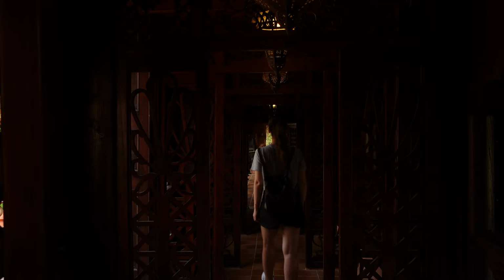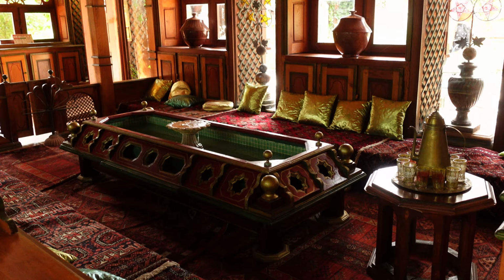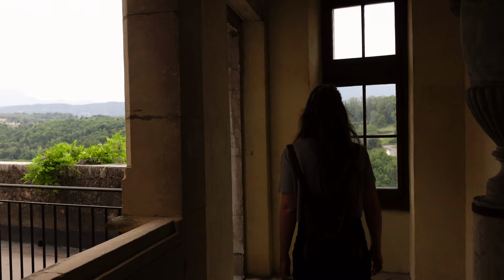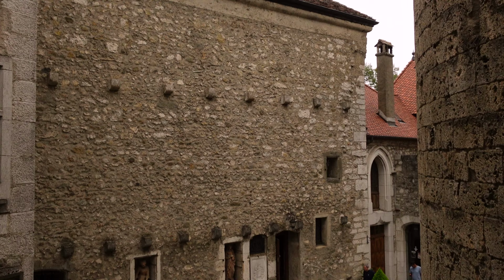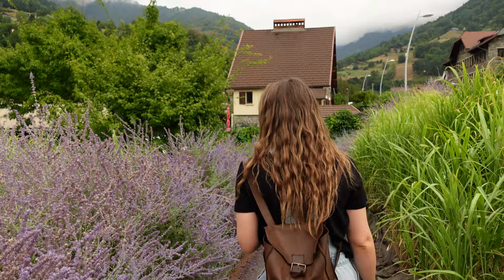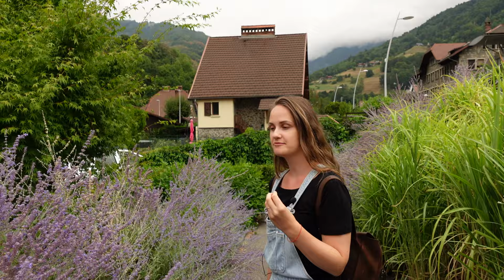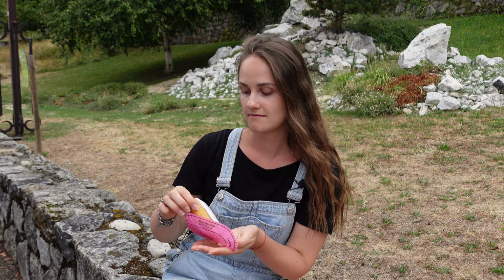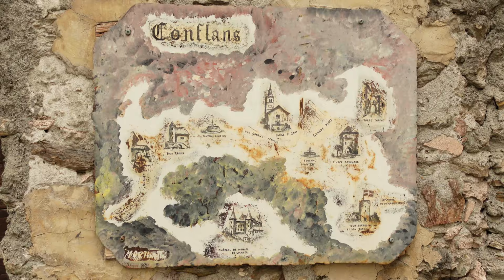FRENCH COUNTRYSIDE VLOG // cutest towns, French chateau, pastries & more!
Welcome to Dramatically Expatic! In today's video, I'm inviting you to spend two days with me in the French countryside, exploring Rhone-Alpes, checking out a beautiful French chateau, fantastic Gorge du Fier, eating French pastries, and much much more! If you're planning a road trip to Europe or specifically planning a road trip to France, make sure to check it out for the best France tips.

Join Canva to earn FREE premium elements and create the best designs

ABOUT:

Hi! I’m Valeria, and I’m a Ukrainian expat and digital nomad, currently living in Italy. I first came here without speaking the language and being totally unprepared, but pretty sure this is gonna be an adventure of a lifetime! I love discovering Italian culture, Italian people and, of course, Italian food. I'm a full-time content creator, so when I'm not making travel videos, I'm taking photos, writing and creating artworks. Studying is another passion of mine, and currently I’m finishing my Masters degree at the University of Bologna. Here I post regular travel vlogs, tips on expat life, moving abroad, personal growth and self-esteem as a woman living abroad, so hop on and welcome on board!

Thank you for being here and may you have a wonderful day!

This video is about: France travel, France travel tips, France tips, best food in France, best French food, trying French food, trying French pastries, Rhone-Alpes France, Haute-Savoie France, France travel vlog, France travel guide, France travel itinerary, France travel 2022, South of France travel tips, essential France travel tips, Haute Savoie 4k, what to see in the south of France, what to do in the south of France, best places in the south of France, south of France top tips, when is the best time to visit the south of France, top destinations south of France, what to eat in the south of France, road trip vlog, Chamonix Mont Blanc, Europe road trip vlog, Europe travel vlog, Europe travel tips, Europe travel guide, Europe travel itinerary, Europe travel 2022, French countryside, French countryside life, French countryside vlog, French countryside living, French countryside food, French country life, French country chateau, French chateau tour, slow travel vlog, slow travel europe, slow travel tips, slow travel experience, slow living vlog, slow living cottage, slow living France, slow living French countryside, slow living in countryside, slow living lifestyle, Dramatically Expatic